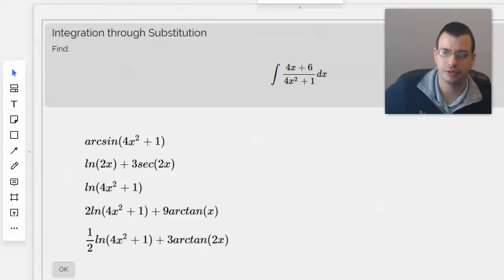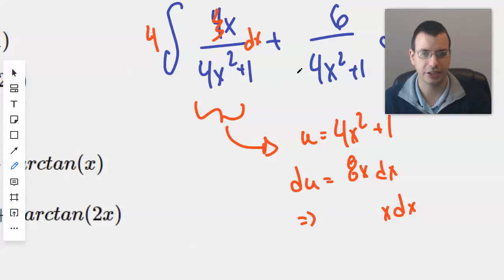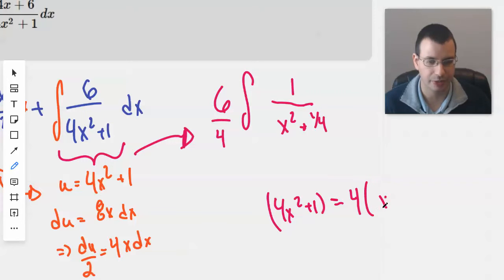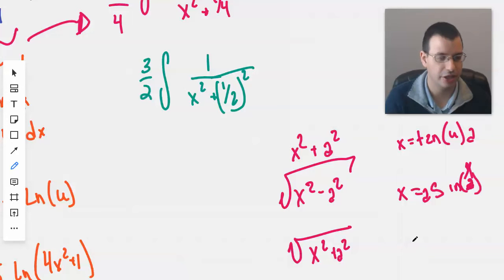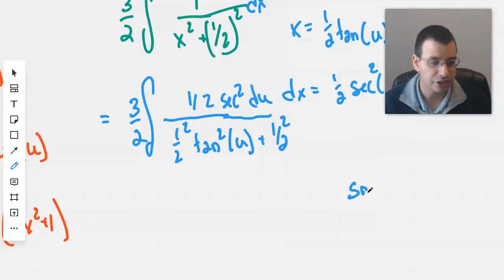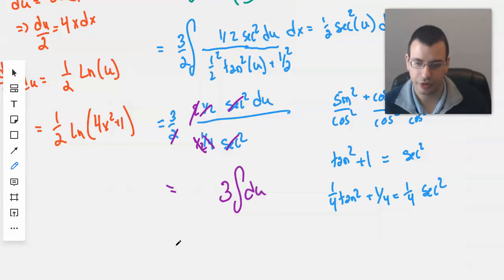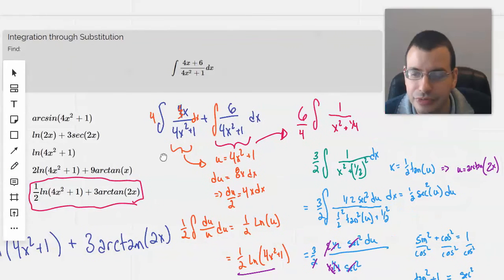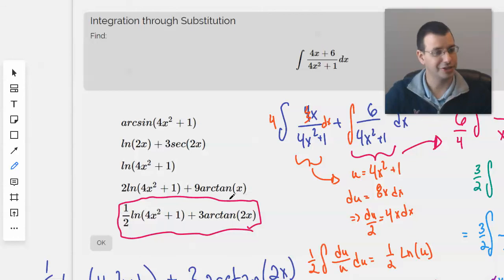Integration through Substitution